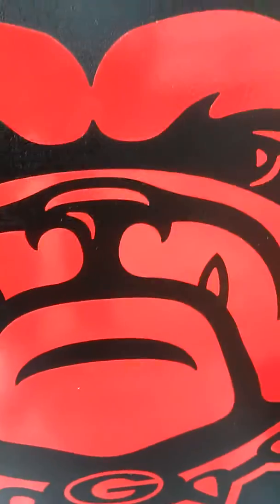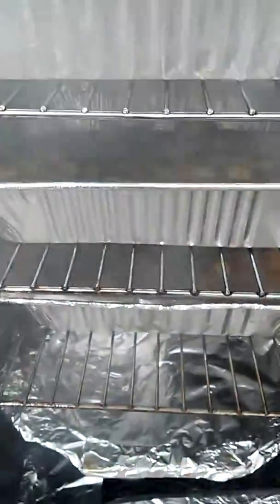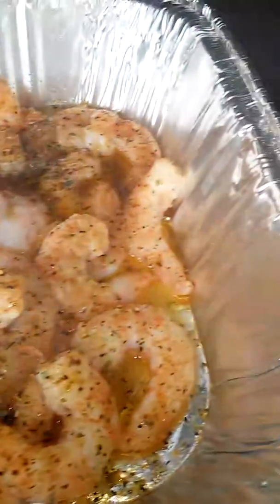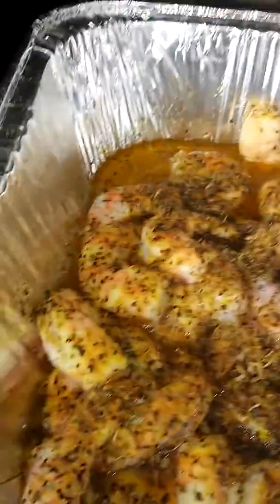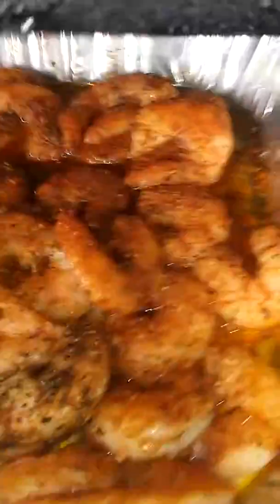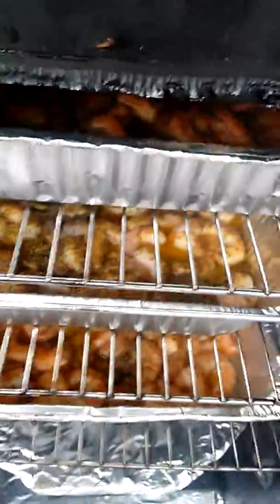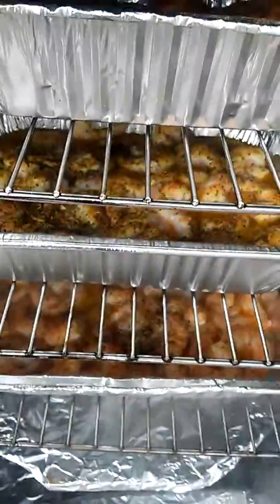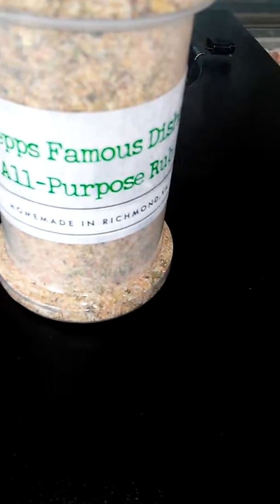Apple Wood Smoked Gdepps Famous Dishes All-Purpose Rub, Seafood Blend & Lemon Pepper Shrimps.......